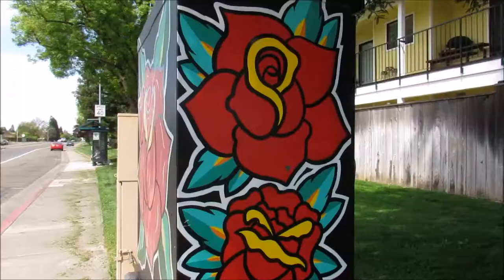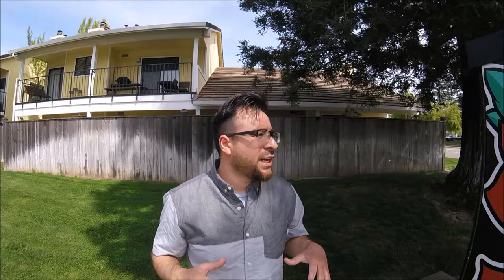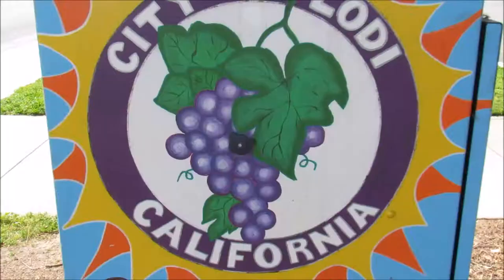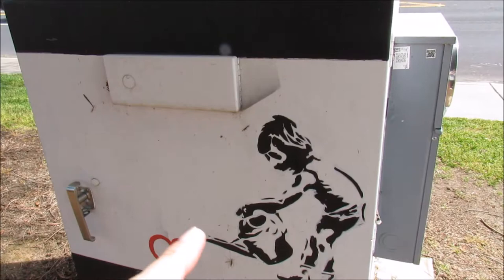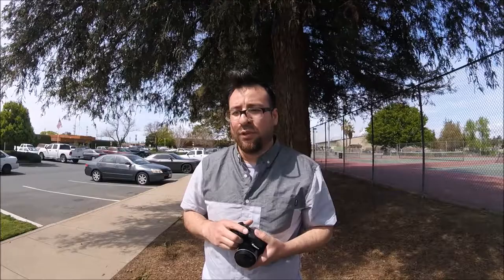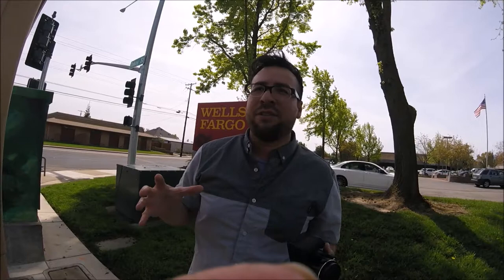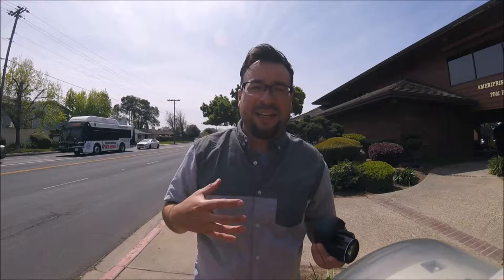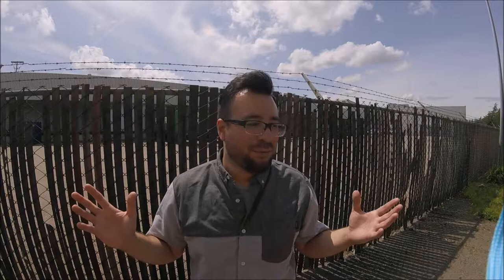Utility Box Art [Lodi,Ca]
Some of the utility boxes, in Lodi Ca, have been given a creative touch. Amazing artist have created gems that decorate the town, and give the city a splash of color.